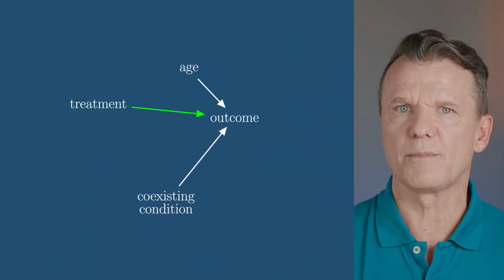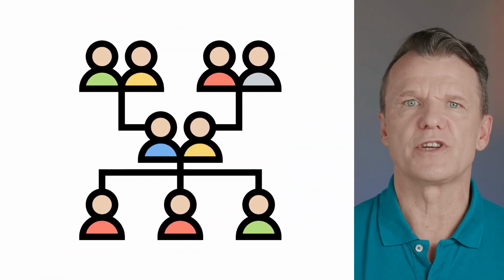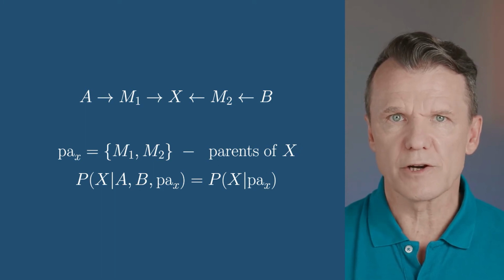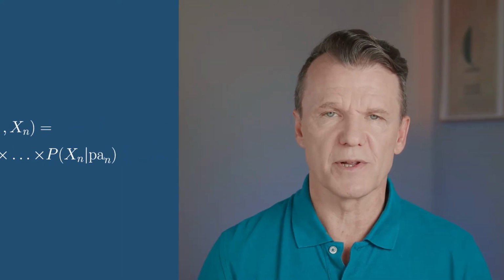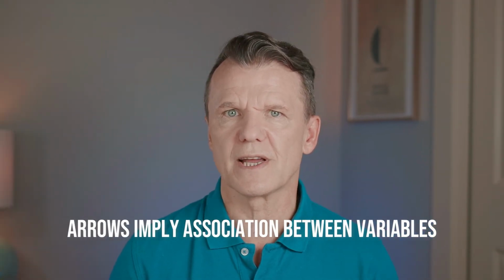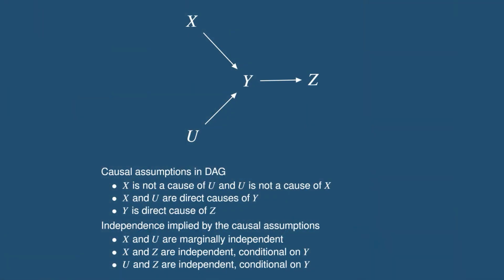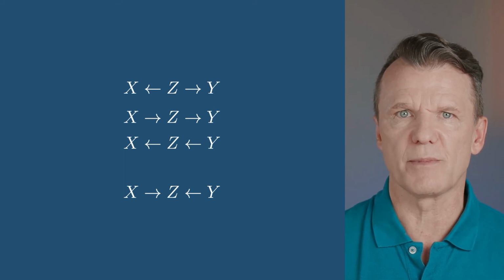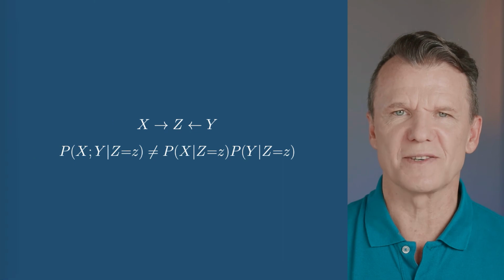How Markov assumption links DAG to data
Episode C3VL3: Markov assumption links DAG to data.

In this episode of 𝗖𝗮𝘂𝘀𝗮𝗹𝗶𝘁𝘆 𝘄𝗶𝘁𝗵 𝗕𝗼𝗿𝗶𝘀, we explore how advances in causal inference methods led to a fascinating discovery: connection between a directed acyclic graph and the joint probability for its variables. DAG depicts the dependency of multivariate data. And data present themselves as joint distributions. Main message here it is the Markov assumption that establishes connection between the dependency structure of directed acyclic graphs and data, linking the factorization of joint probability for all variables to their conditional probabilities.

0:00 Intro
0:57 Markov assumption
3:55 Joint distribution
5:39 Exogenous variation
7:49 Associations implied by DAG
10:57 Take-aways

Follow me on X @soboleffspaces